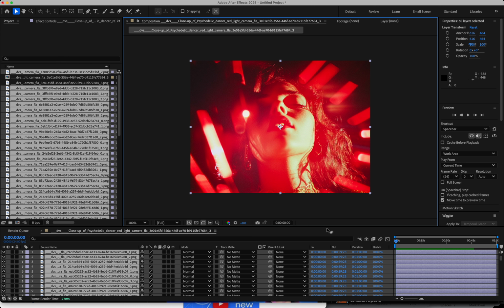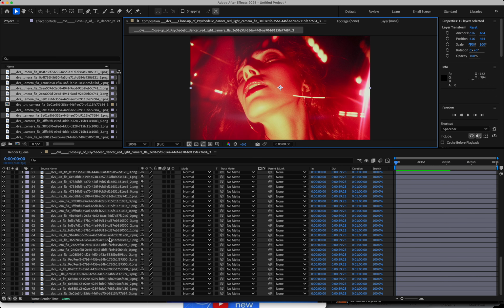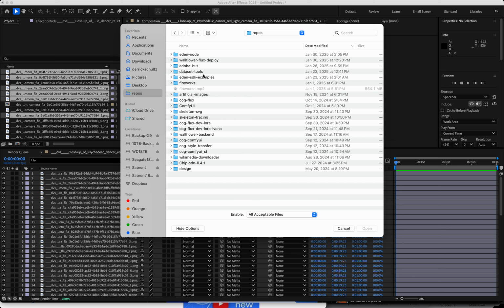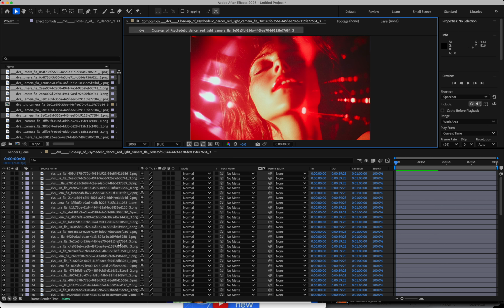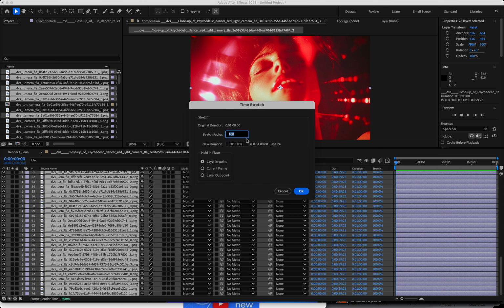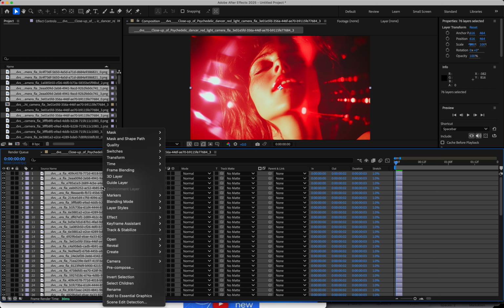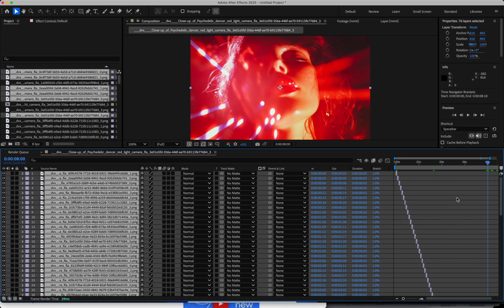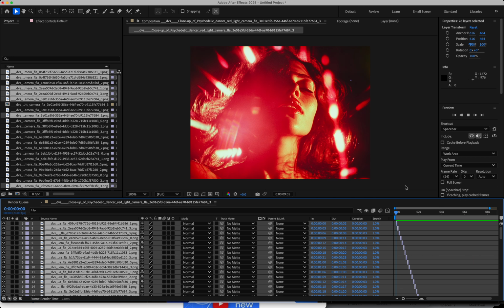After Effects Randomization Script